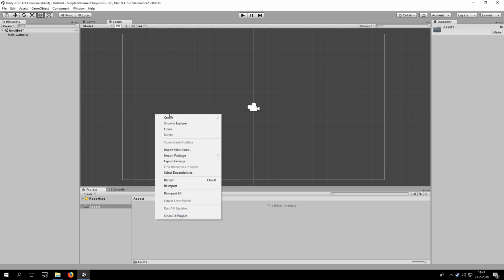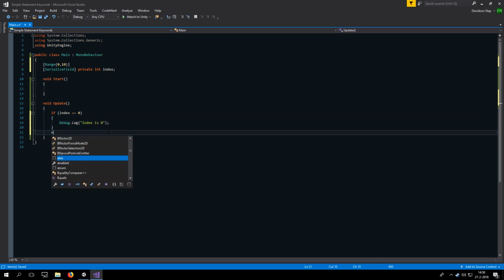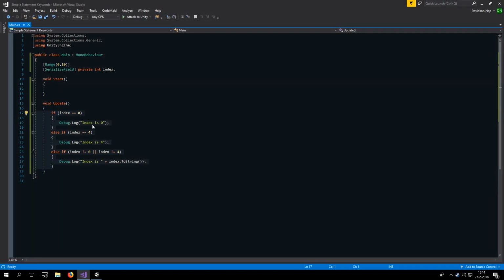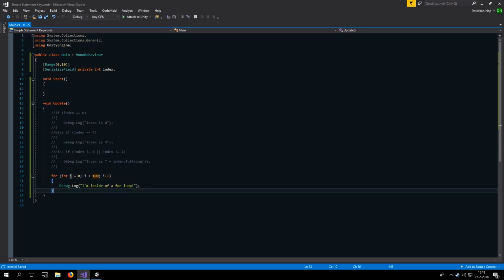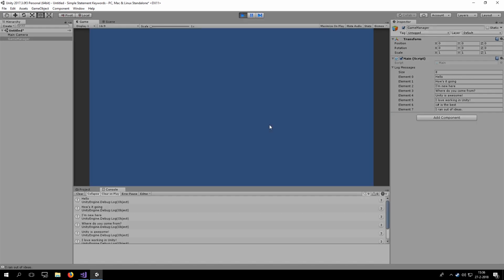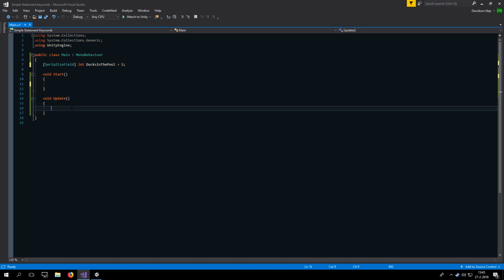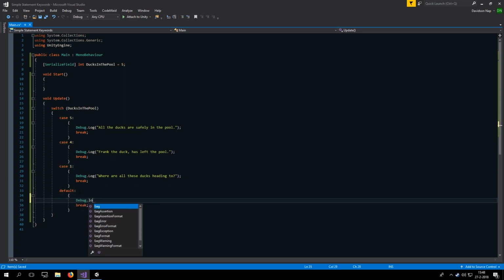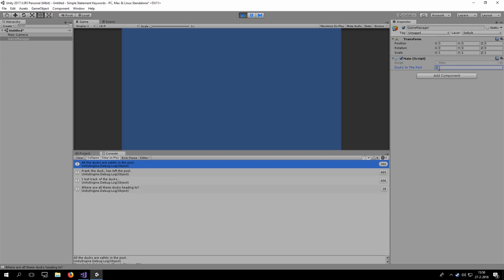Unity c# Basics - 01- Simple Statement Keywords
Hello everyone,

Today we're taking a look at the first installment of this unity c# programming series.